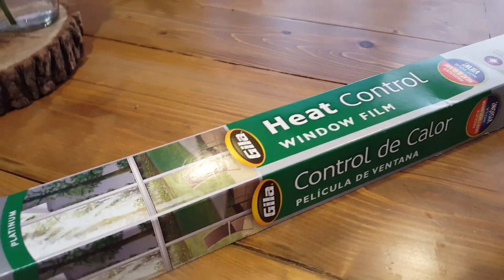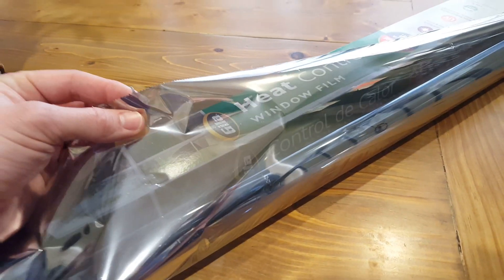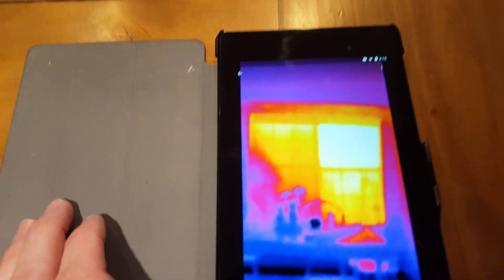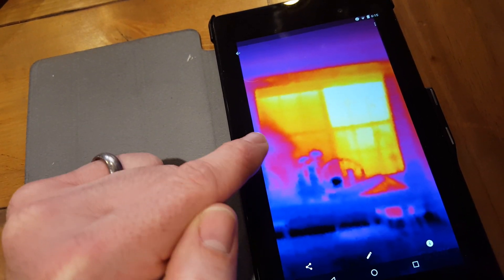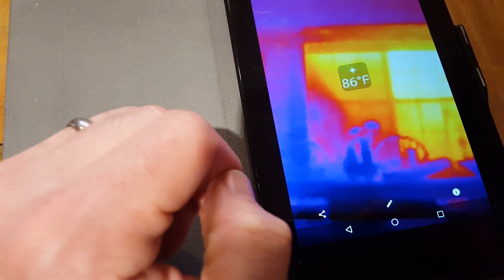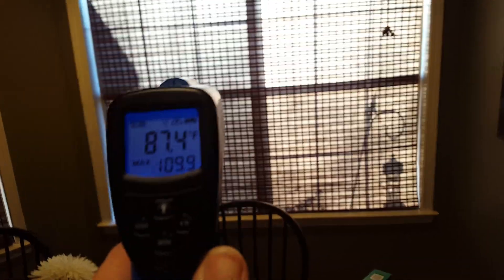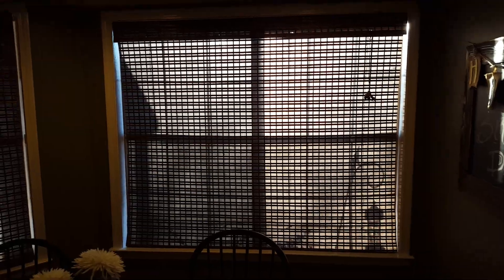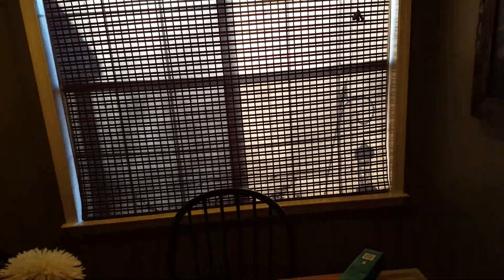Does it work? Gila Heat Control Platinum review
Does it work? Gila Heat Control Platinum review. Olive Branch Home Inspections.